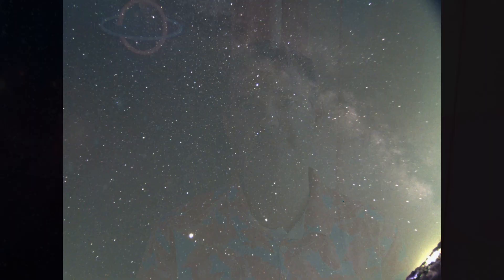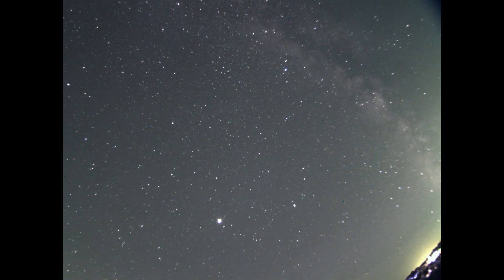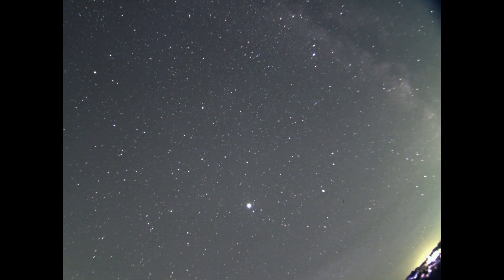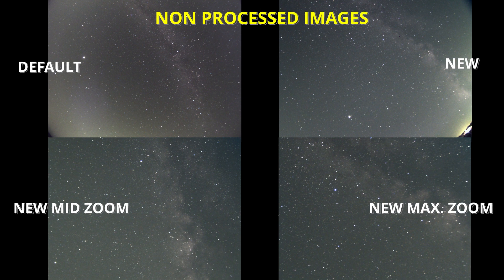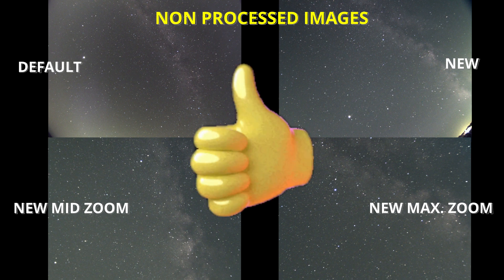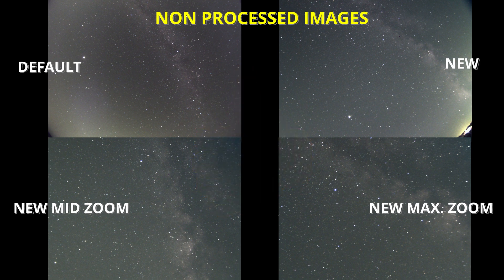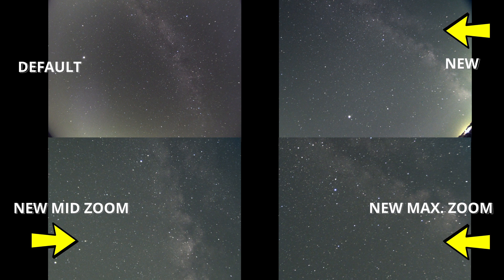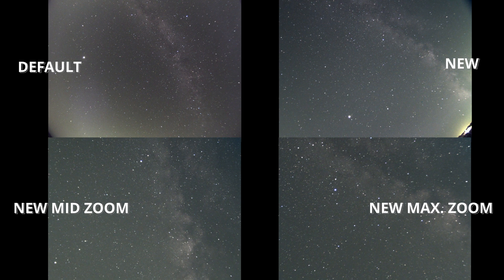This LENS can capture METEOR SHOWER. Is the upgrade WORTH IT?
New All-Sky CS Zoom lens 2.8mm-12mm F1.4 reviewed and compared with the default AllSky lens that come with some ZWO cameras we use with the telescope. In this case the ZWO ASI224MC i use with my Dobsonian Telescopes. I took care of consider different images comparison in this video for you to clearly see the difference. Allsky is good to capture meteor shower like Perseids, Herculids, Aquarids, etc. More about all-sky

Chapters:
00:00 The New Allsky Lens explained
03:05 Images comparison Disclaimer: i may receive compensation for links to products on this channel without any cost for you. As an Amazon Associate, i earn from qualifying purchases. Sponsors do not influence my opinion or recommendations, but they do offset the expense involved with providing free content for you. I only recommend what i use and believe is also a good deal for you.